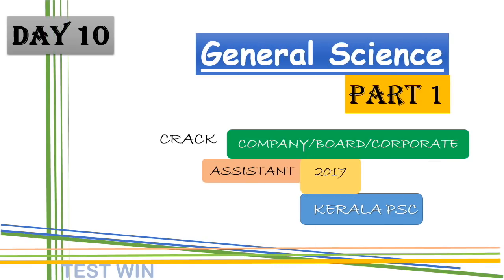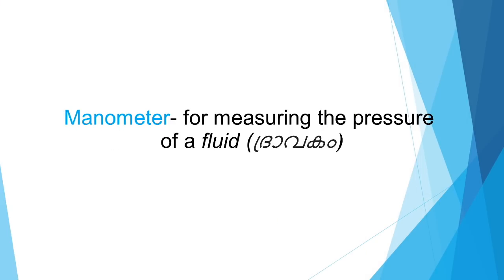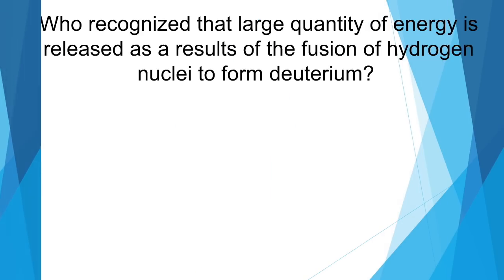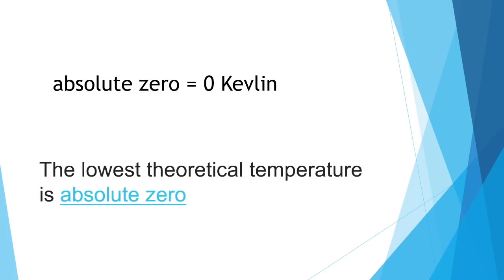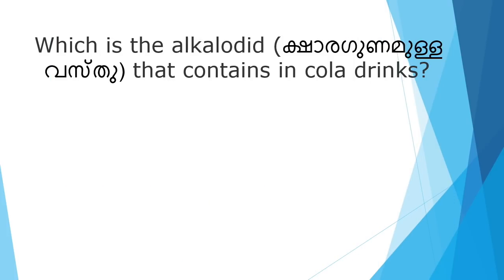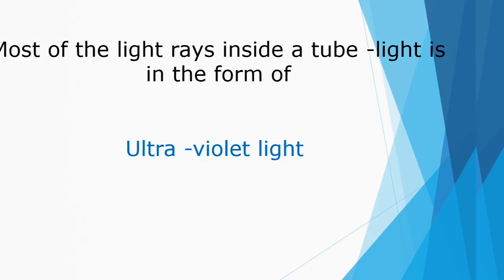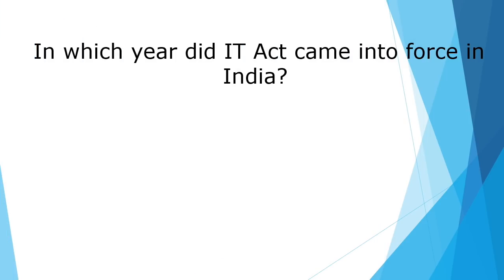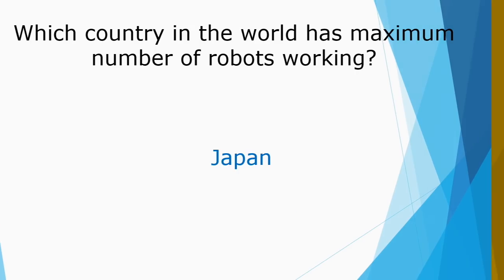Company Board Corporation Assistant Exam GK General science -Study with me series-Day 10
This is 10th video of study with me series for Kerala psc Company Board Corporation assistant exam.

Add your suggestions and comments below.